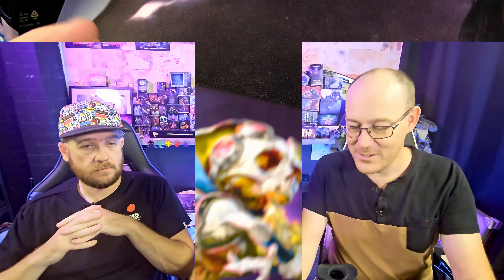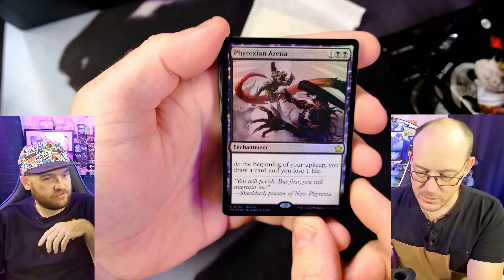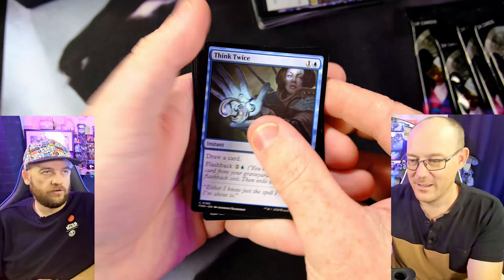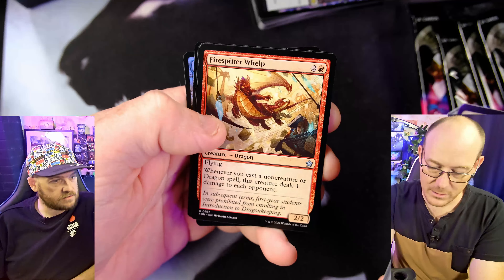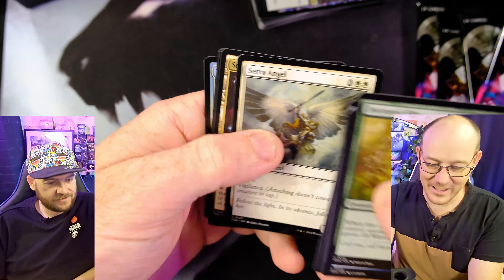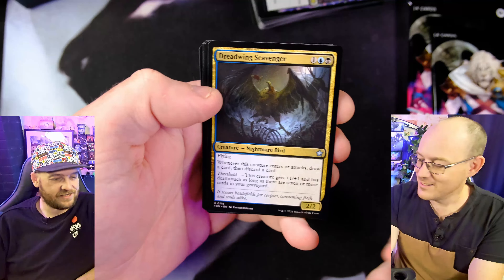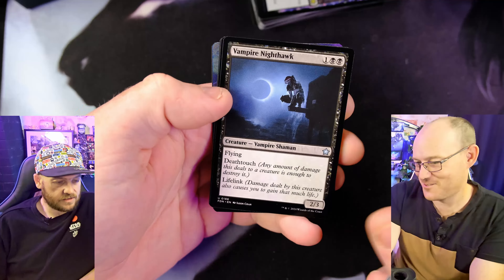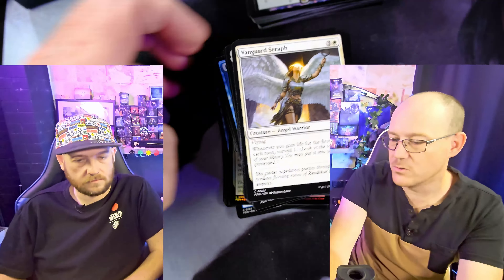Foundations Bundle Opening | MTG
This is a store opening for The Adventurers Guild. Set releases on the 8th of November.

Bundles have always been the best value in a set, so lets pop one open and see if it is still the case!

Which is your favourite commander from the set?